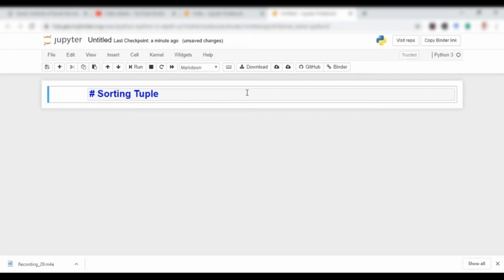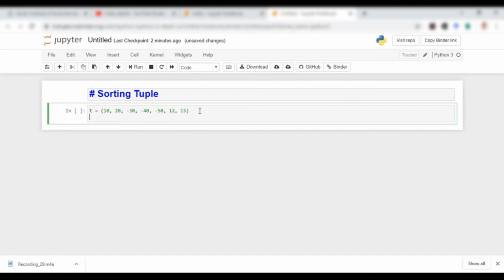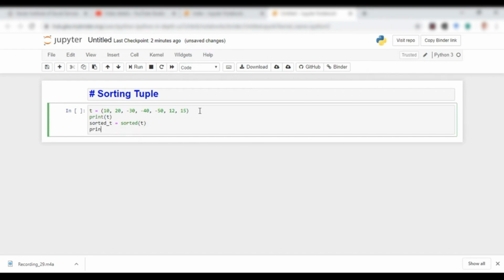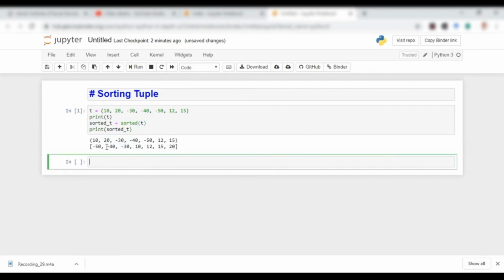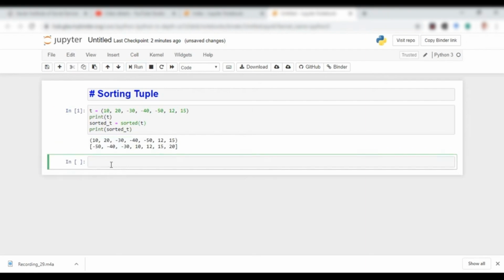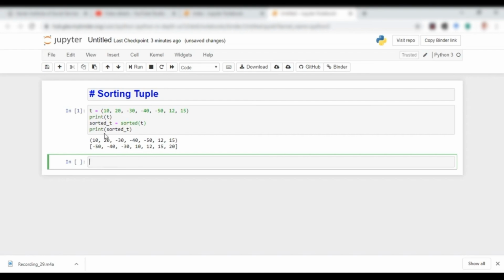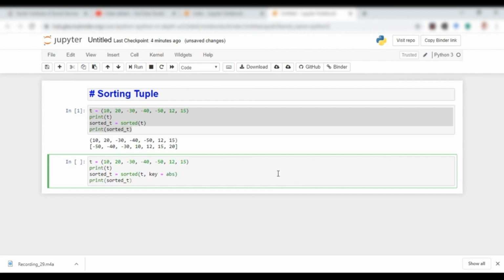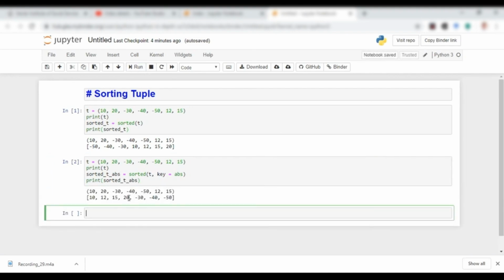Python for Beginners (#5) : Sorting Tuples in Python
How to Sort a Tuple in Python | Sort by Absolute Value | Python Tutorial for Beginners

Want to learn how to sort a tuple in Python? 📌
In this Python tutorial, we cover:
✅ Sorting tuples in Python using the `sorted()` function
✅ Sorting tuples based on **absolute values**
✅ Python tuple sorting tricks every beginner should know!

🚀 **Code Demo Included!** Watch the full tutorial to see a live implementation of tuple sorting and learn how to handle negative values efficiently.